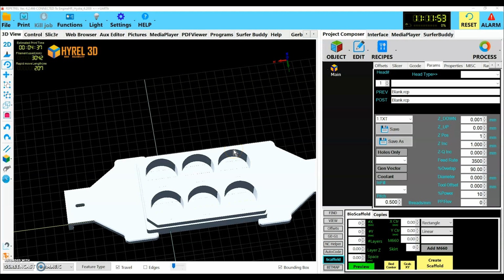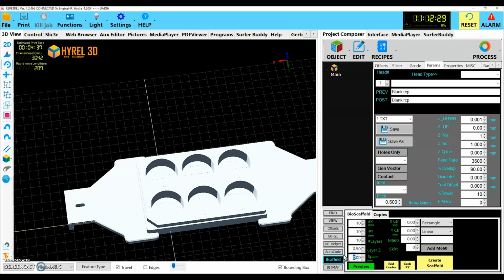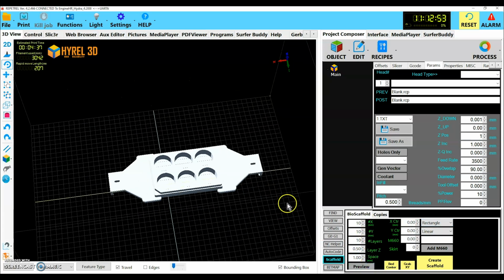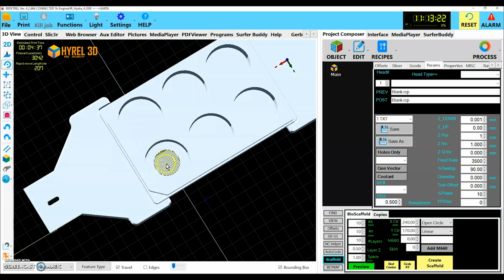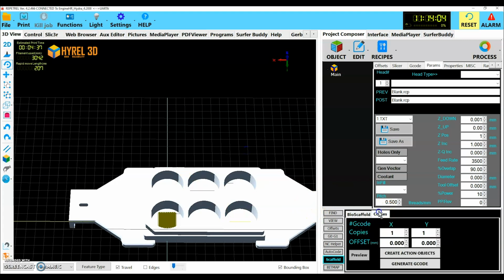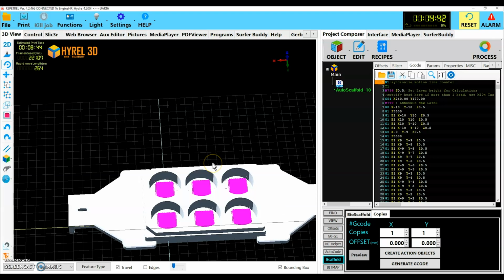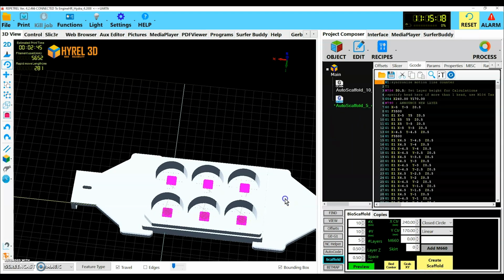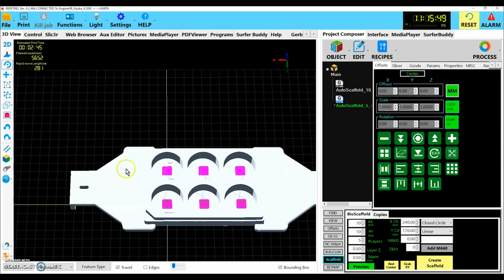Designing Scaffolds in Repetrel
More information about how to design and produce scaffolds in the Repetrel program by Hyrel 3D.